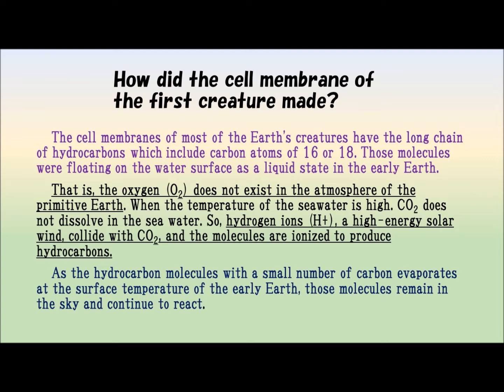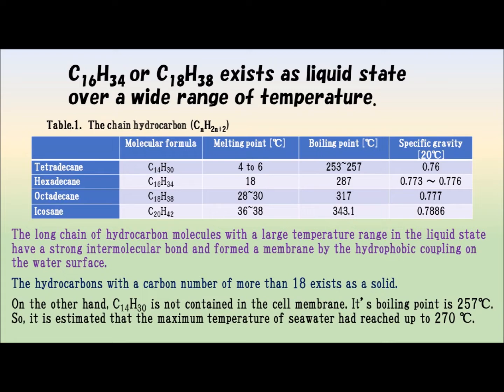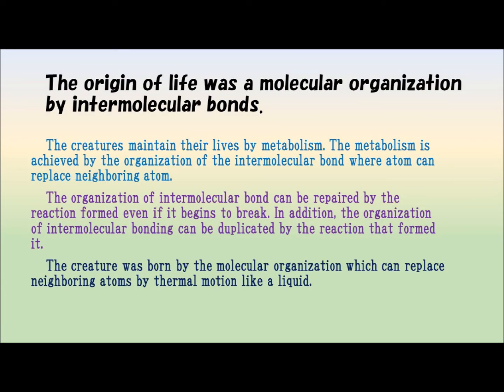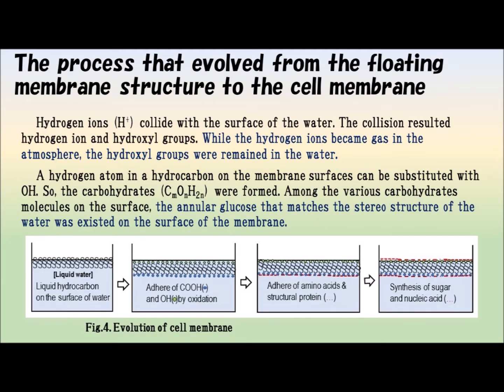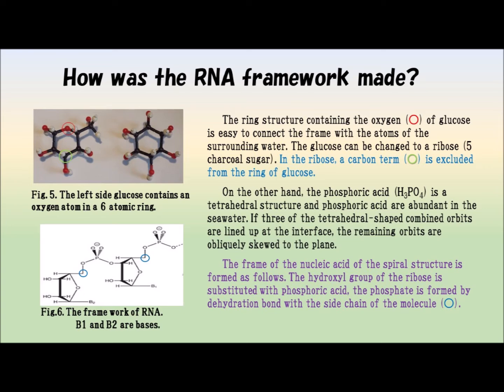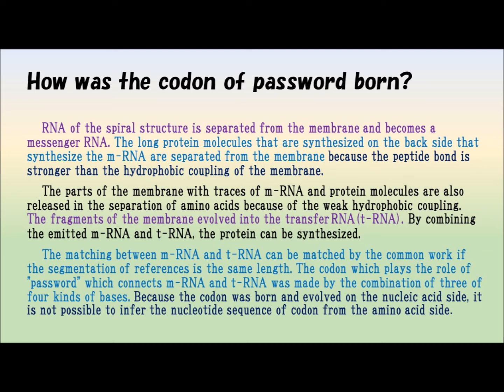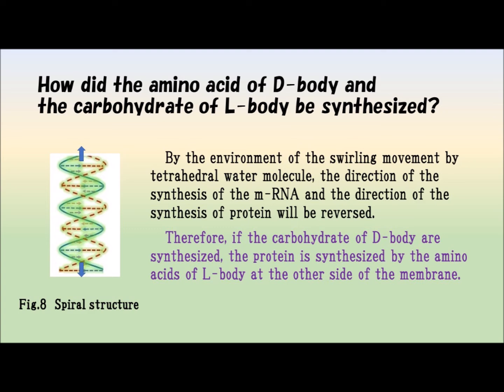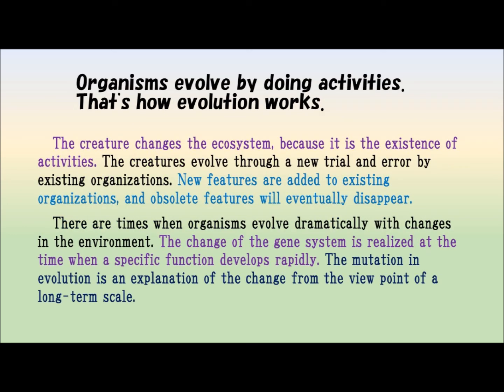The birth of life on the Earth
The atmosphere of the primitive Earth had a lot of carbon dioxide (CO2) . Hydrogen ions (H+) with high energy of the solar wind collided with the atmospheric CO2. Although various kinds of hydrocarbon had been produced in such environment, C16H34 or C18H38 is the candidate of chemical for the first step of life under those conditions. The cell membrane of almost all living organism on the Earth are composed of C16H34 or C18H38. Here, C16H34 is liquid state at 18°c ~287°c, and C18H38 is liquid state at 30°c 〜317°c. These long linear hydrocarbon molecules form a membrane on the water surface by a hydrophobic bond. The membrane had been able to exist for a long time in the early Earth environment, and it was able to evolve by replace a part of the inter-molecular bond in the organization of molecules. That will be the scenario on beginning of the living creature.
The first synthesis of bio-molecules is seen  The origin of intelligence by click is seen